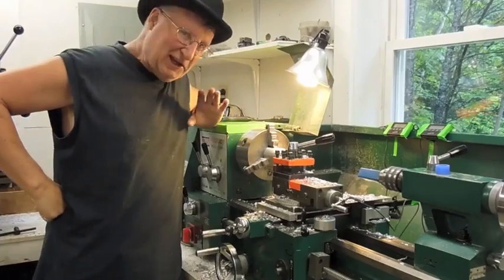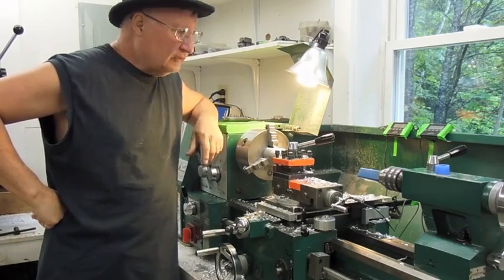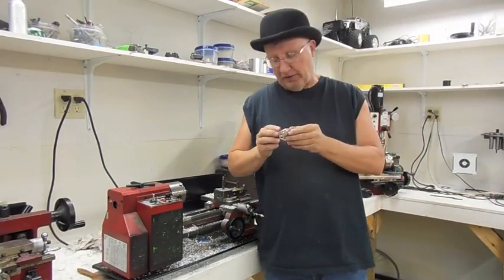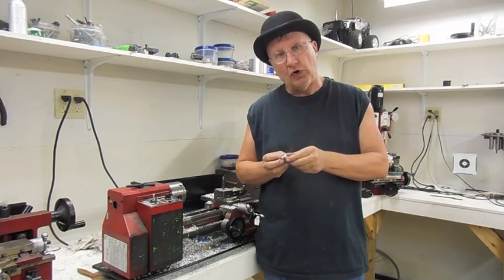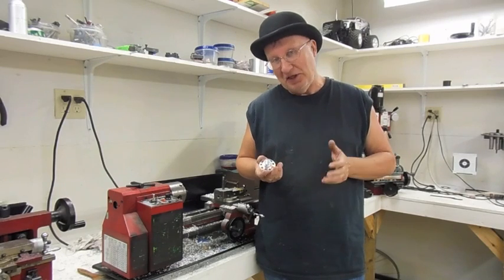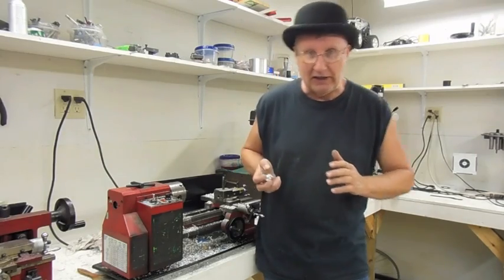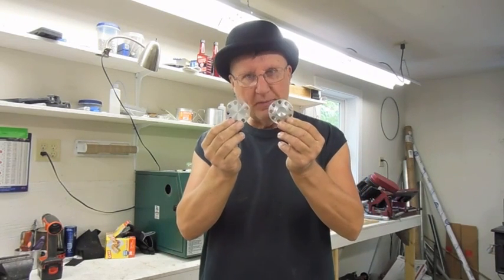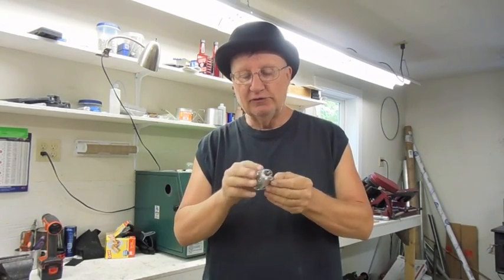Morning M4 build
Tinny builds M4's